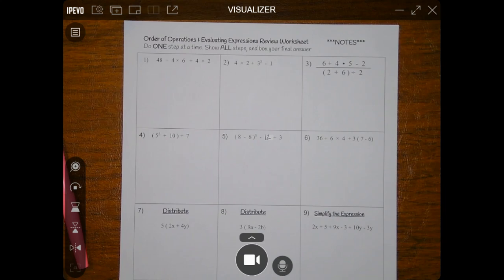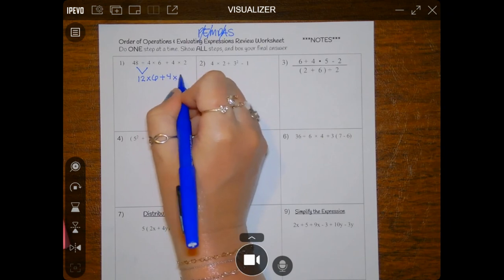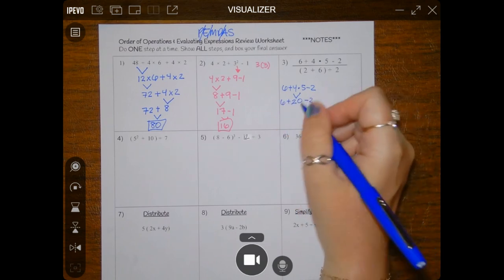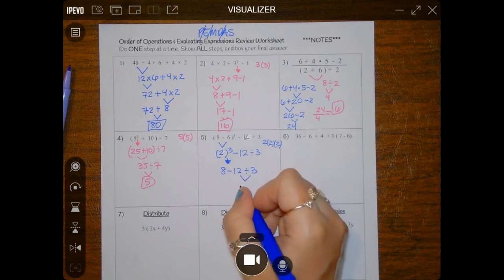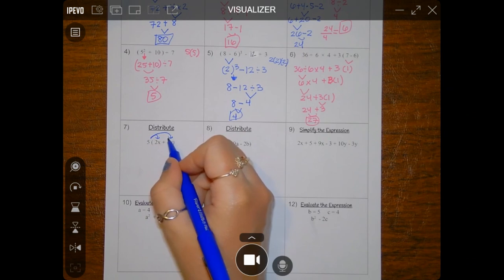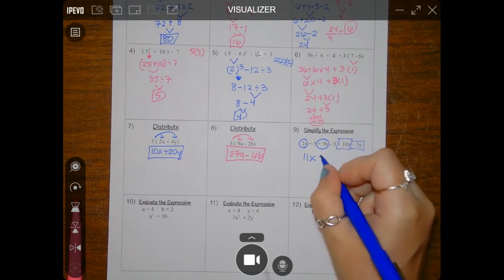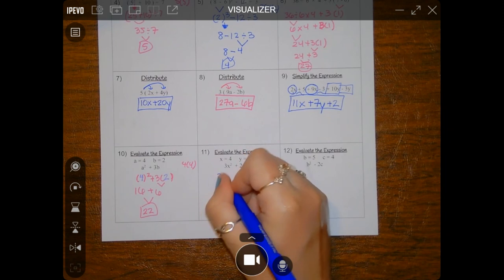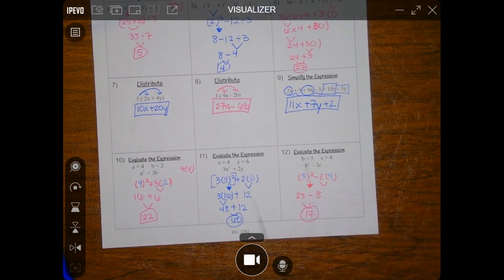HL- 1702: PEMDAS, Dist Prop, Comb Like Terms, Eval Exp Review